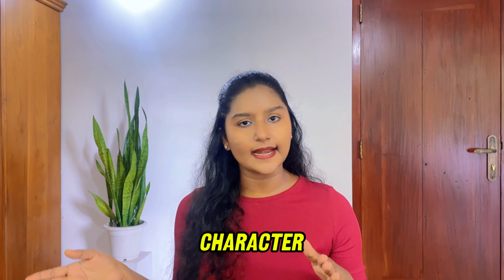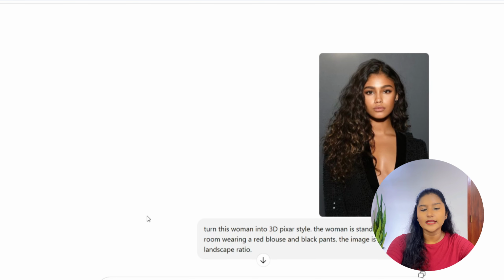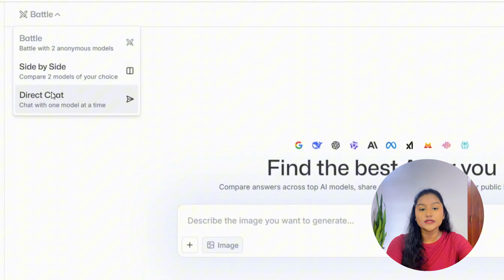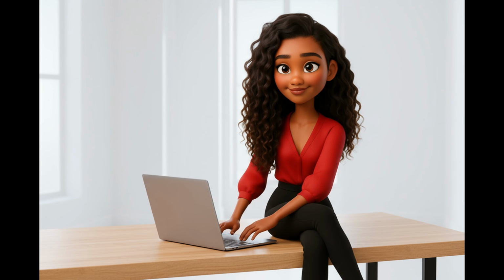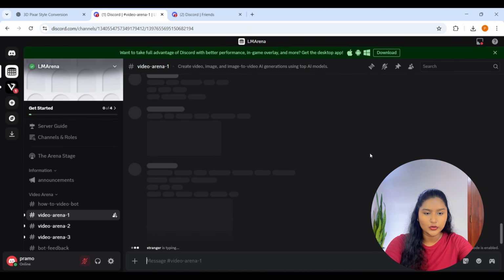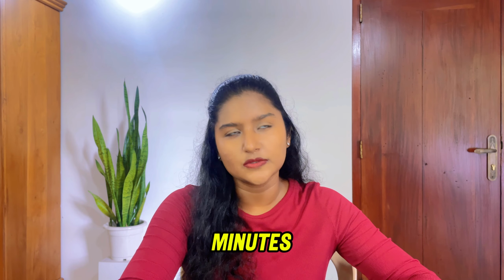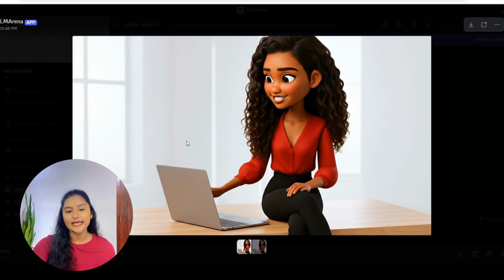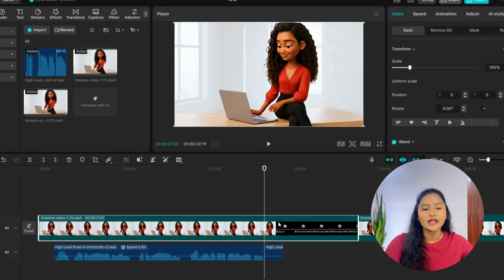I Created My Own AMAZING AI Talking Avatar with AI Video Generator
Learn how to create amazing videos using a talking avatar. This video showcases how simple it is to create a 3d avatar and use it in ai video. You'll also learn how to use ai avatar animation to create stunning content and ai video editing!